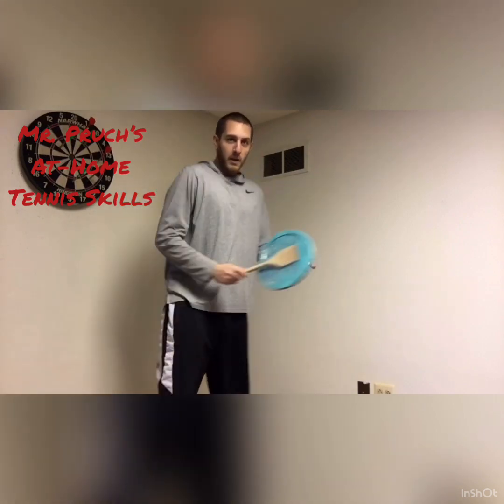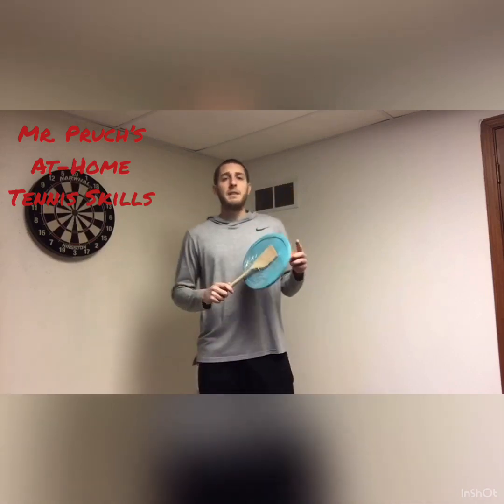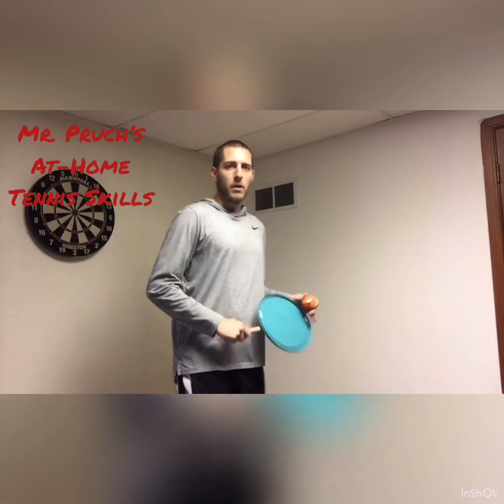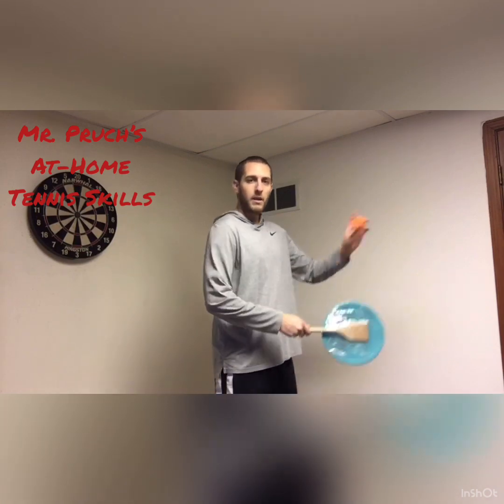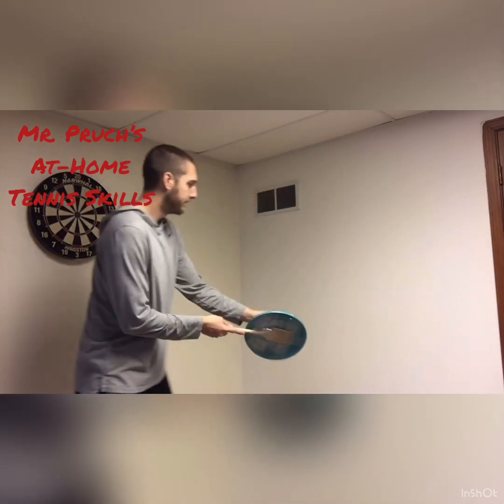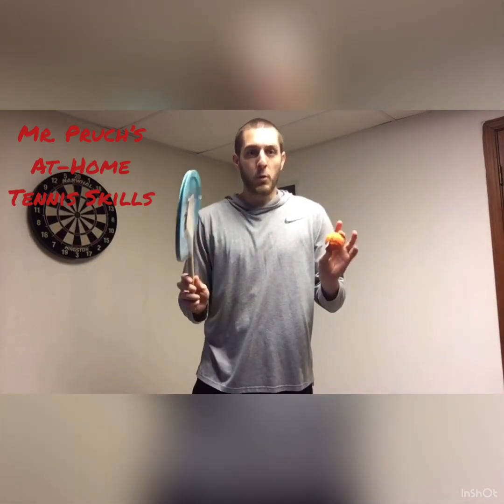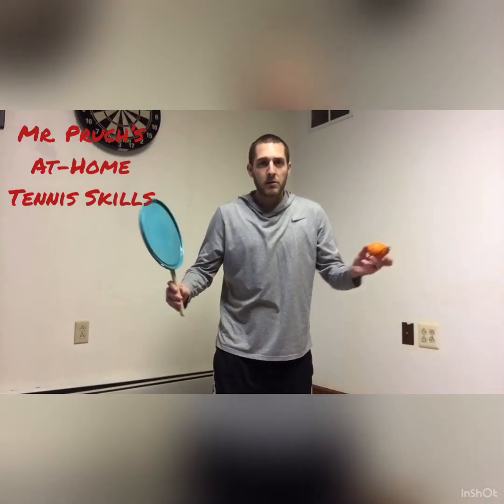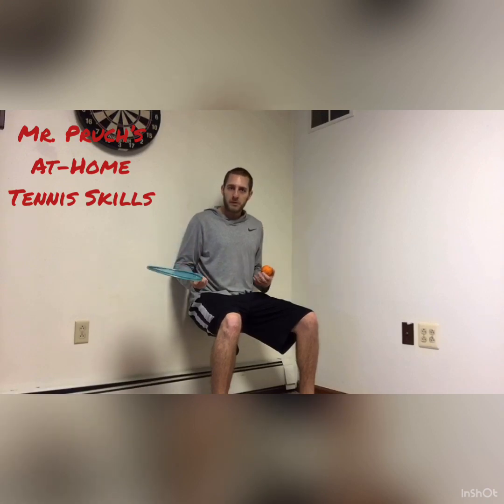Tennis Skills 2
Sidney Elementary School PE
Week 1